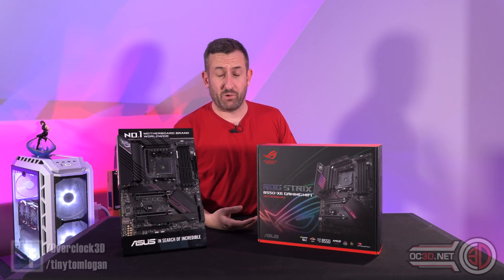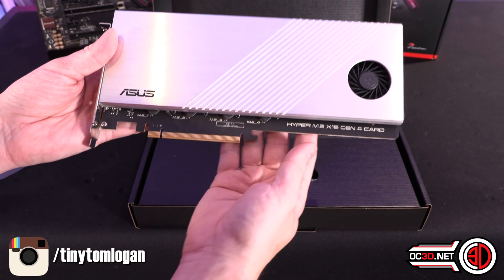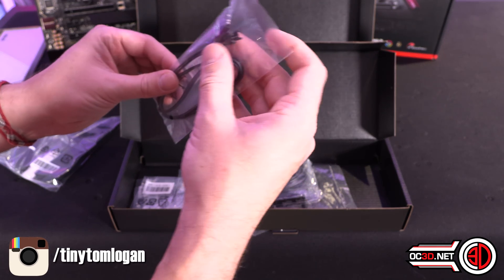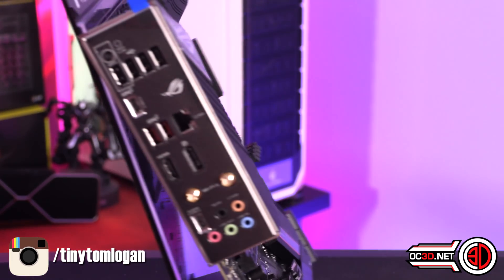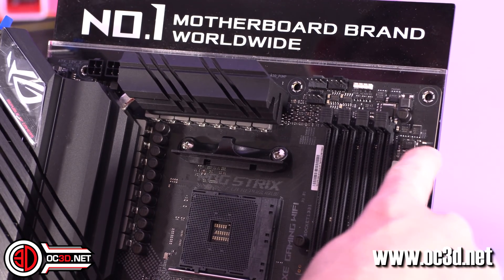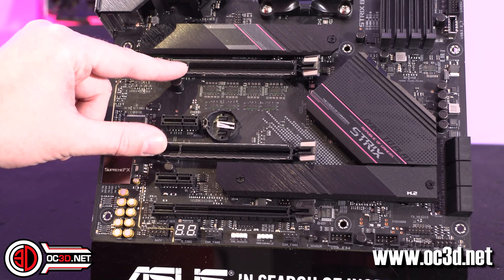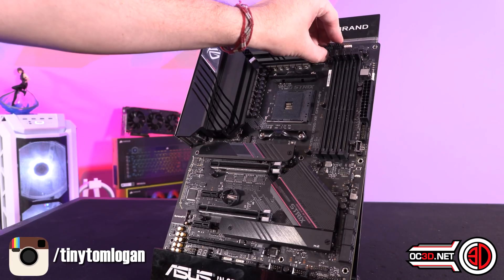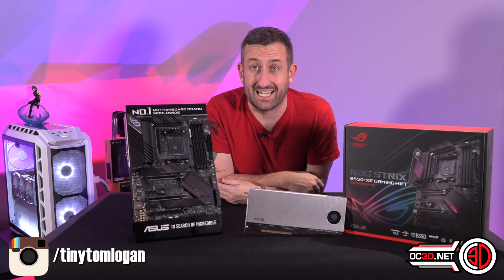Asus ROG Strix ULTIMATE B550 Motherboard Preview B500 XE Gaming WiFi